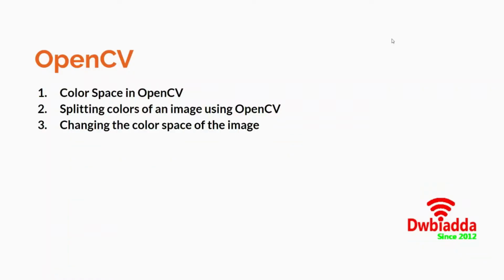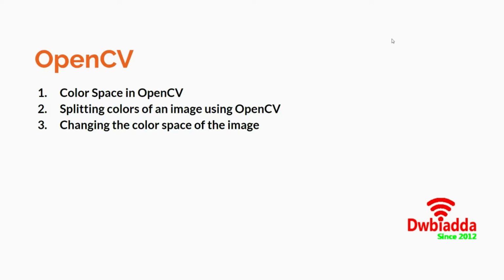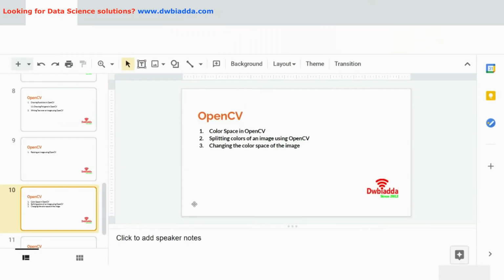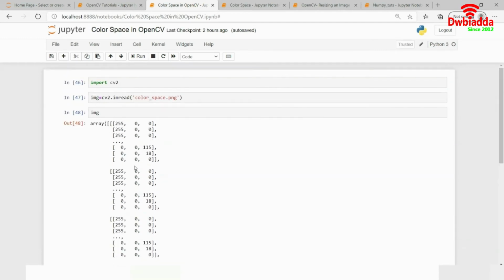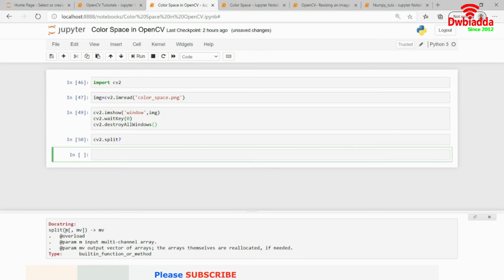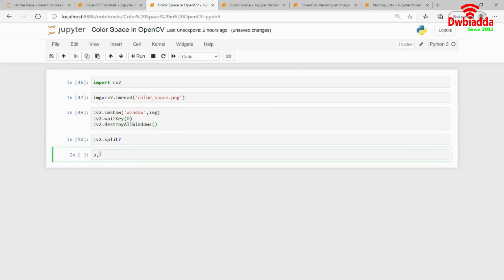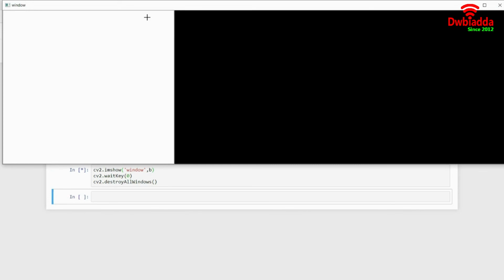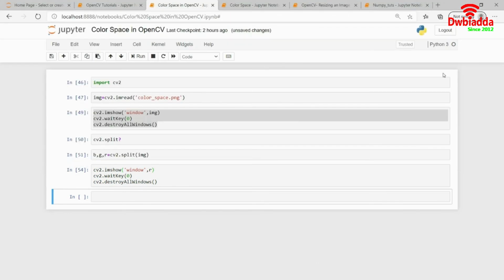Color Space in OpenCV | Opencv Tutorial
Welcome to DWBIADDA's computer vision ( OpenCV ) tutorial, as part of this lecture we are going to learn, Color Space in OpenCV